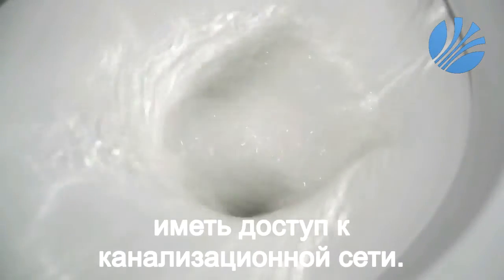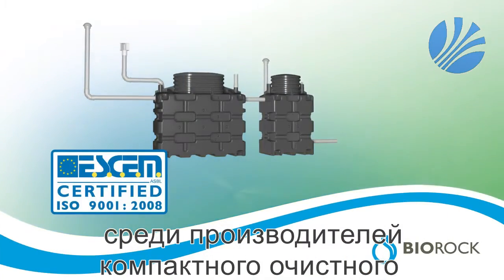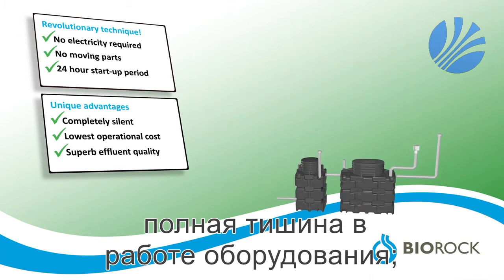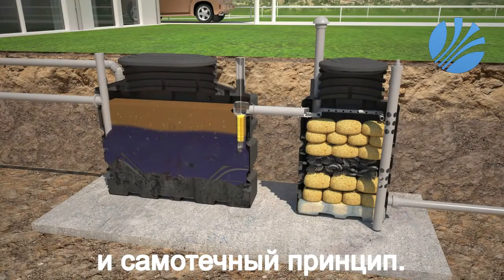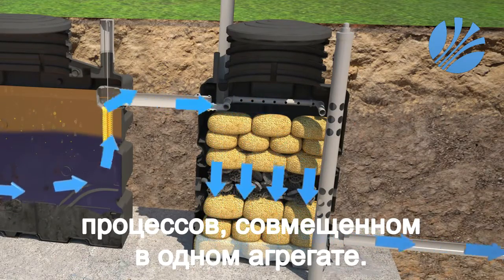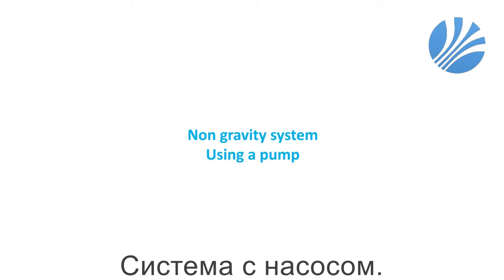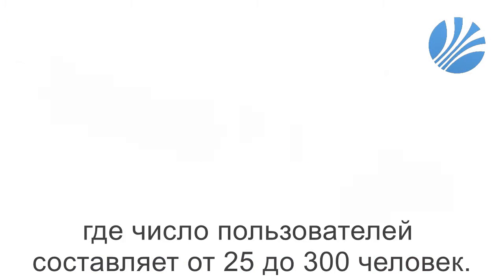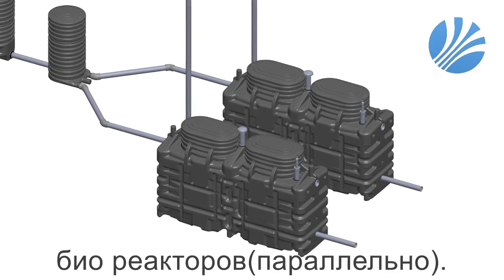Очистное оборудование автономной канализации на биофильтрах. BioRock..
Энергоэффективная автономная канализация для малых и средних объемов сбросов - BioRock. Работает как двух модульная система очистки сточных вод. Применяется для очистки канализационных хозяйственно бытовых стоков после частных домов, гостиниц, коммерческих объектов и т.д.
Система имеет Европейские сертификаты (Германия, Бельгия), позволяющие устанавливать оборудование в странах Европы под конкретные нужды заказчика.
Первичный модуль очистки - отстойник (септик). В нем задерживается вся тяжелая взвесь и мелкий бытовой мусор. Далее стоки поступают в так называемый био реактор. Иногда такие устройства называют биофильтрами. В нем расположена фильтрующая загрузка, которая позволяет поддерживать аэробные условия для работы бактерий. Также активному биологическому разложению стоков способствует естественная вентиляция, которая проходит через все элементы очистного оборудования. Таким образом, используя минимум электроэнергии, стоки максимально близко проходят все стадии естественной очистки перед сбросом в окружающую среду.
Оборудование работает на Европейском рынке уже 25 лет. Компания активно распространяет свои инновации, участвует в ежегодных выставках, посвященных очистке и переработке отходов и защите окружающей среды.
- Канализация & Септики - Стабильное качество в каждом проекте!
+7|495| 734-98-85